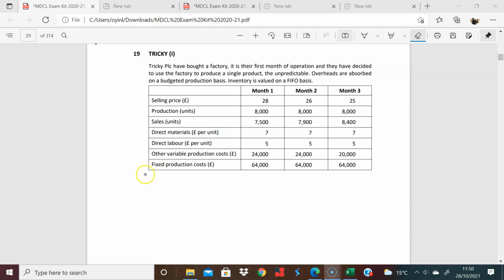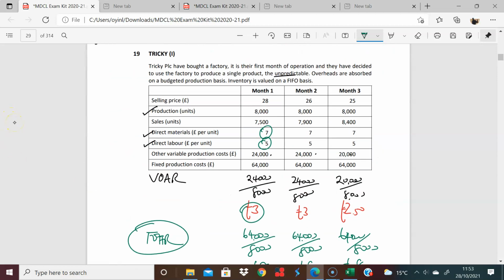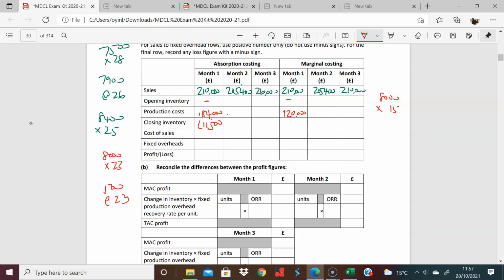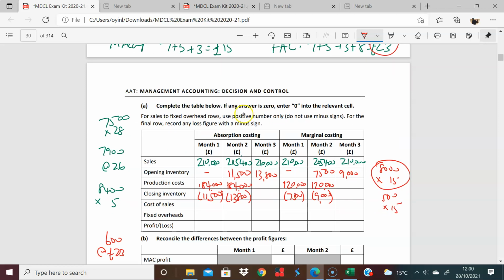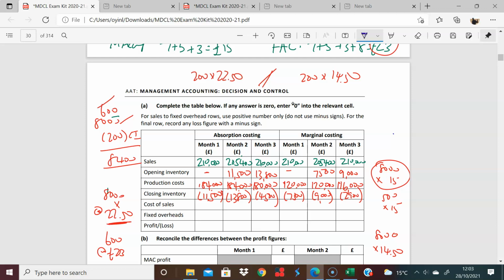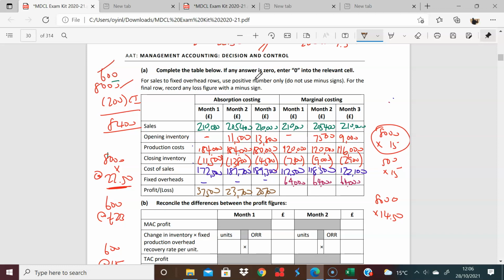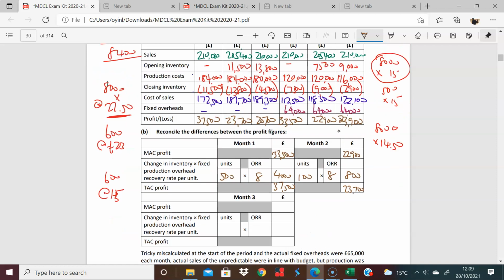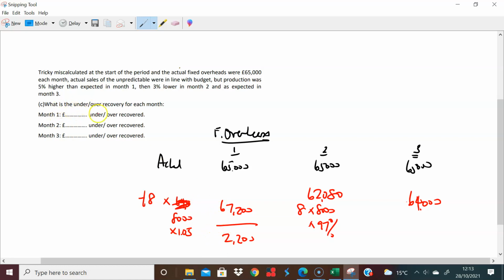MDCL Exam kit Q19